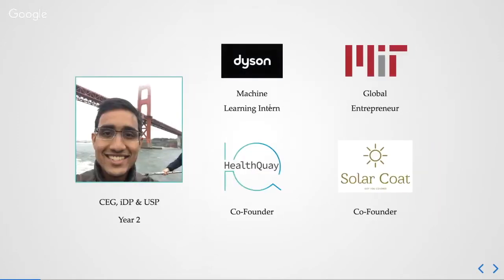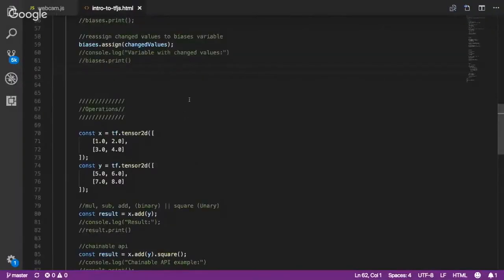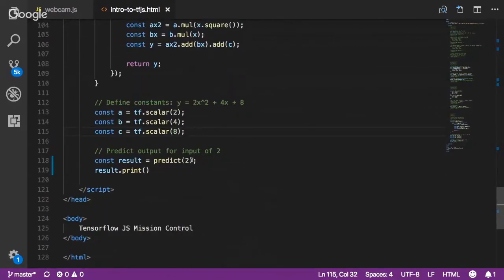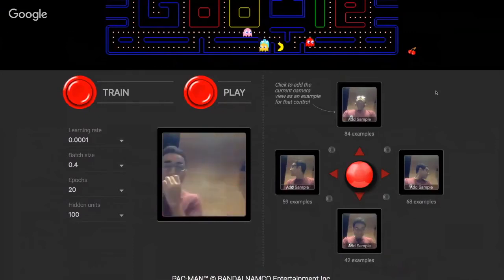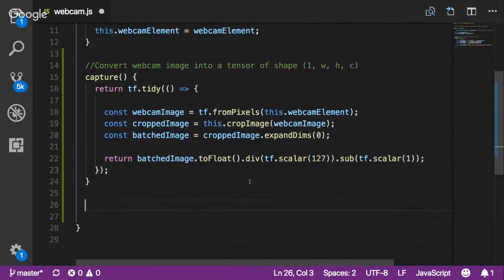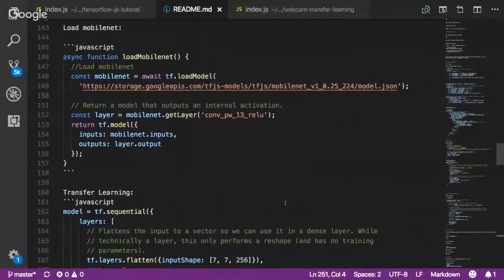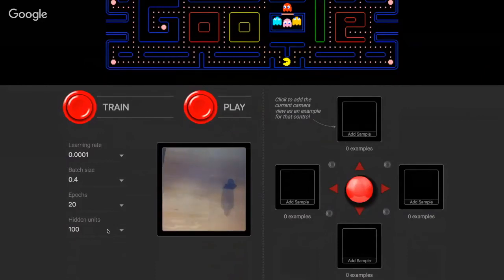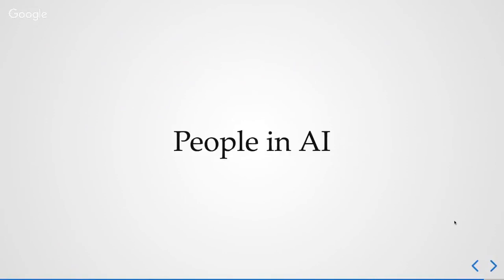[NUS Orbital 2018] Misson Control #5: Tensorflow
P Srivatsa